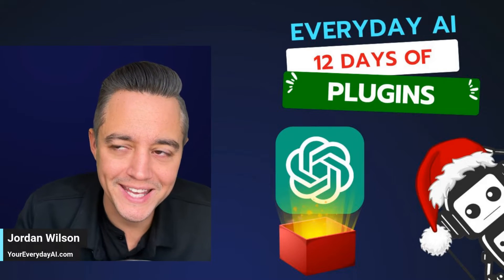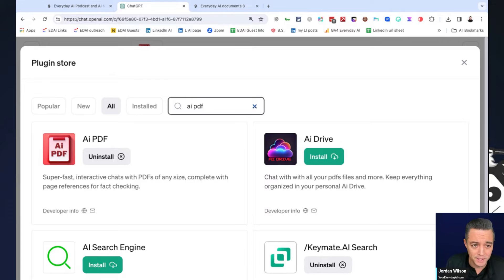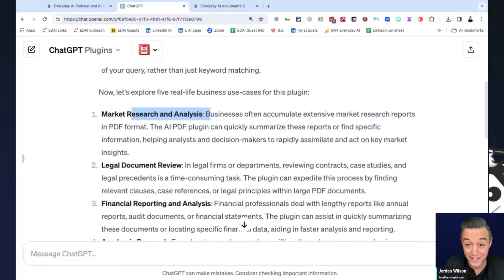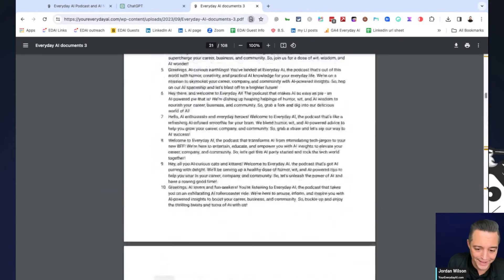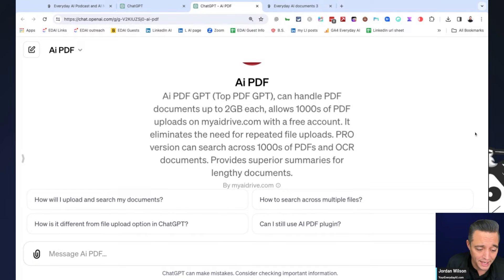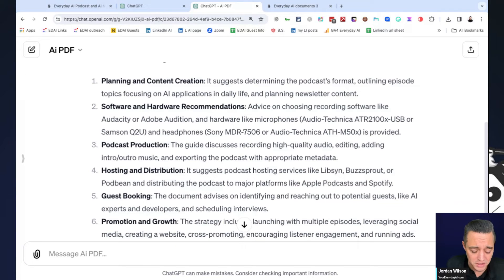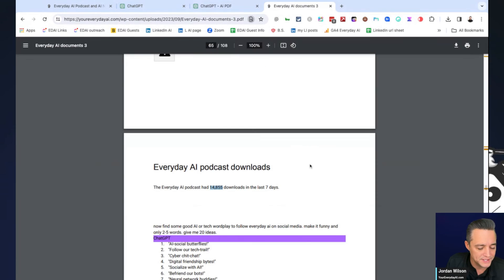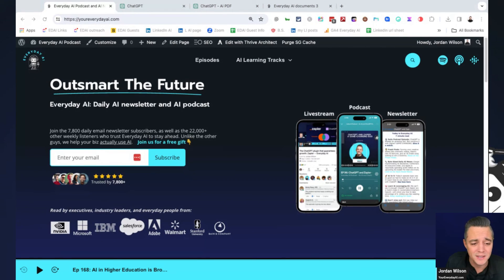AI PDF ChatGPT plugin review -- Everyday AI s 12 days of plugins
One of the easiest wins inside ChatGPT is using a PDF reader plugin to summarize your documents and PDFs. AI PDF is a great plugin to speed up your work with PDFs and pull information quickly. We’re showing you how to use it.